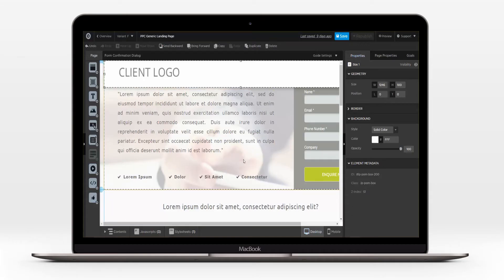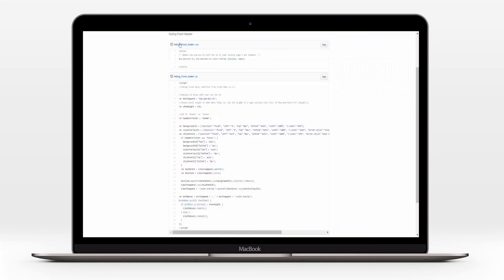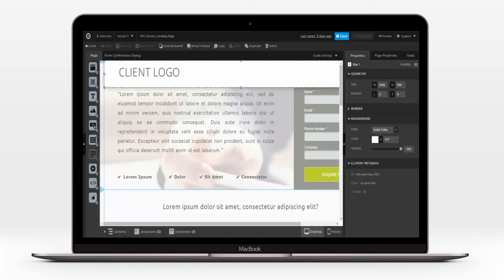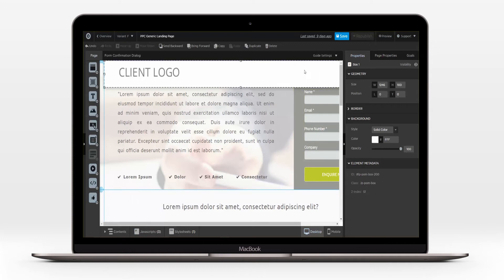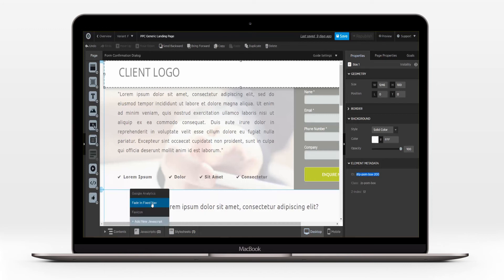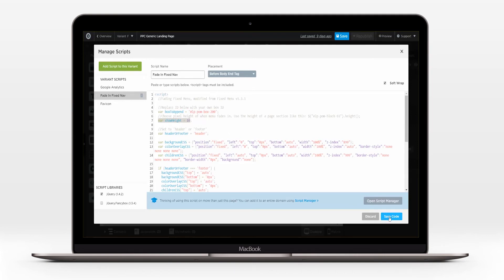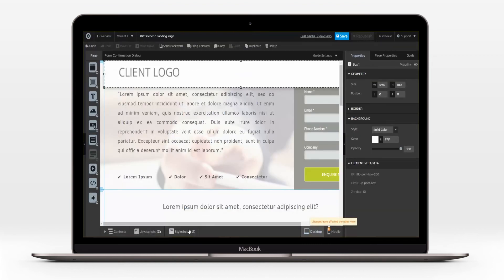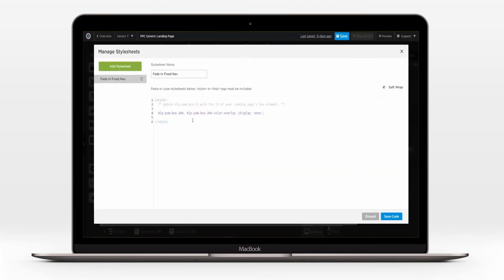How To Build Landing Pages and Boost Conversions with Unbounce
Asheline from our Paid Search team looks at how to build landing pages and boost conversions with Unbounce